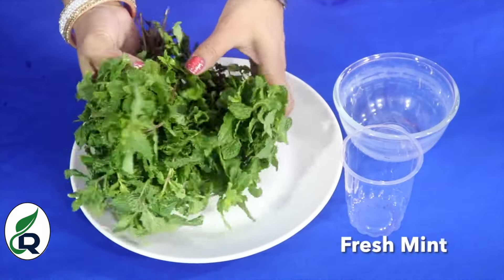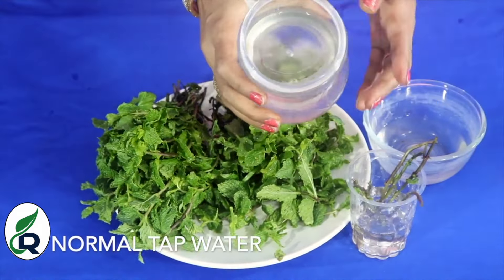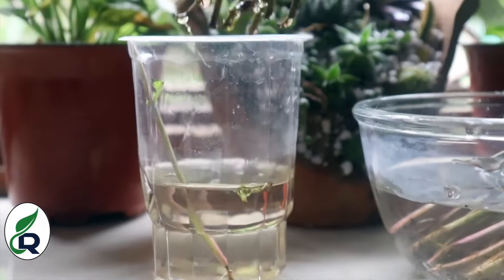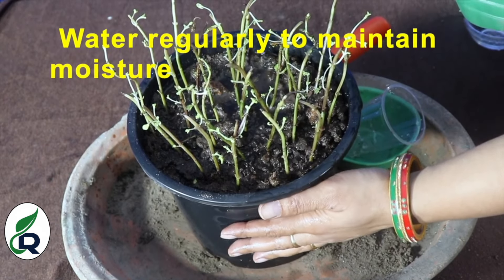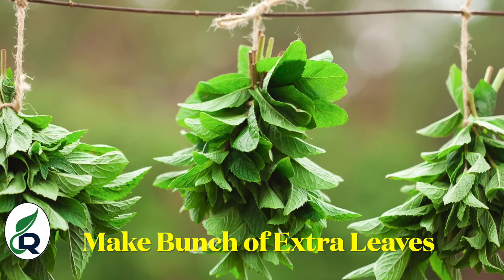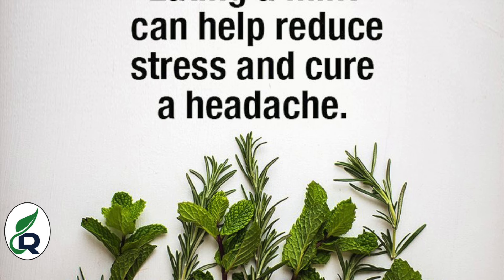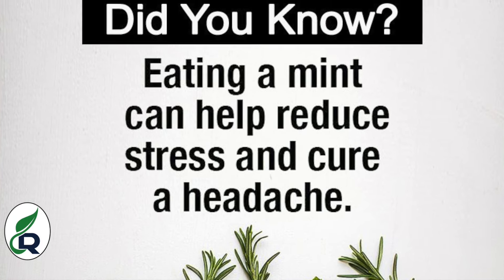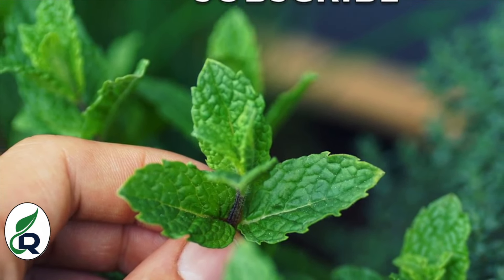घर में ऐसे उगाएँ पुदीना पौधा Grow Mint at Home Easily करें गर्मी की तैयारी Get ready for hot summer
How to Grow Mint at Home from Cutting?
Take a 3 to 4 in (7.6 to 10.2 cm) cutting of a healthy mint stem Remove all leaves. Cut just below where the stem branches off. Submerge the bottom 2 inches (5.1 cm) of the cutting in water and place it in a sunny spot for 1-2 weeks to grow.
You'll start seeing roots in just a few days (usually around 5 – 7 Days). Remove your mint cutting from the water – once the mint cutting has established roots at least half an inch long, you can remove it from the water and plant it.

घर पर गमले में पुदीना कैसे लगाएं?
गमला चुनने के बाद आपको पुदीना लेकर उसे लगभग 10 घंटे के लिए पानी में भिगोने के बाद आप देखेंगे उसमे हल्की जड़े निकली हुई है, जड़ वाले पुदीना को मिट्टी में लगाना है. इसे बहुत जल्दी पुदीना उगेगा. पुदीना के लिए आप लाल मिट्टी, रेत, और गोबर की खाद मिलाकर मिक्स तैयार कर सकते हैं.
आप पुदीना को अपने घर के अंदर पानी में भी उगा सकते हैं, इसे उगाने के लिए एक पुराने पुदीना के पौधे से कटिंग लें, कटिंग से सभी निचली पत्तियों को हटा दें और एक गिलास पानी में तने को डुबो दें। लेकिन समय-समय पर गिलास के पानी को बदलते रहें और गिलास को साफ करते रहें, कुछ समय बाद कटिंग से पौधा तैयार हो जाता है।

Health Benefits of Mint:-
Since it has a strong and refreshing fragrance, inhaling the aroma of mint leaves can alleviate your mood, reducing stress and depression. So, if you are feeling a little low at the end of a hard day, put a few fresh pudina or mint leaves in your tea, and drink it.
What are the benefits of Pudina leaves?
Mint leaf has man-effective properties; it may aid in gas relief from the stomach. It has shown benefits in diabetes, inflammation, and cancer in several animal trials. It may also help in enhancing memory and mood improvement.
How to Grow Mint From Stem:
The easiest way to grow Pudina or Mint in your kitchen garden is to grow it from stems. Just remove all the leaves from the Mint stem or branches. Make 2-3 inches cuttings from these stems by using a sharp knife.
  Fill a well-drained pot with a mixture of normal soil and compost . Plant your cuttings in the pot. Maintain 1 inch distance between two cuttings. Press the roots tightly. Water it regularly. Place your pot in partial shade.
             As Mint is a fast-growing Herb, you may see new leaves within a week. After a month your harvest will be ready to use.

बाग़वानी से जुड़ी किसी भी समस्या के समाधान के लिए हमें 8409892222 नंबर पर फोन करें या व्हाट्स एप्प करें। आपकी यथा संभव मदद की जायेगी और यह सेवा बिल्कुल मुफ्त है।

बाग़वानी या खेती से जुड़ी अपनी सभी ज़रूरतों के लिए संसारग़्रीन की अधिकारिक वेबसाईट पर क्लिक कीजिए।